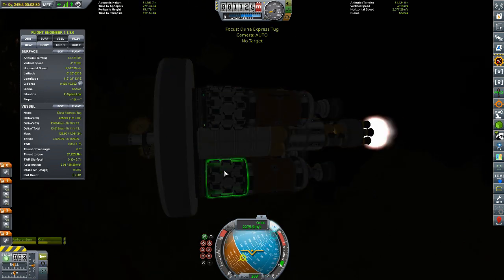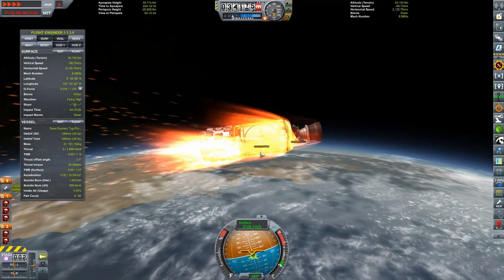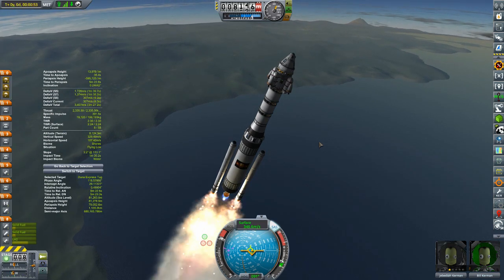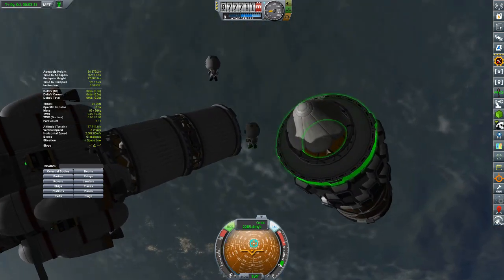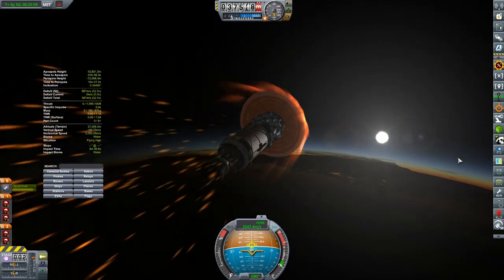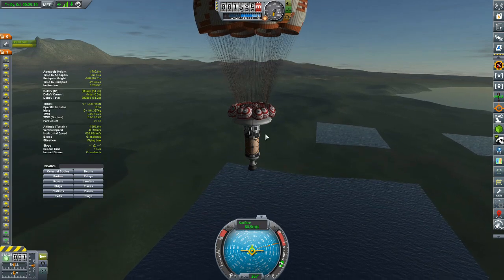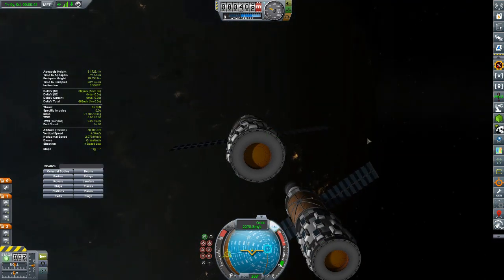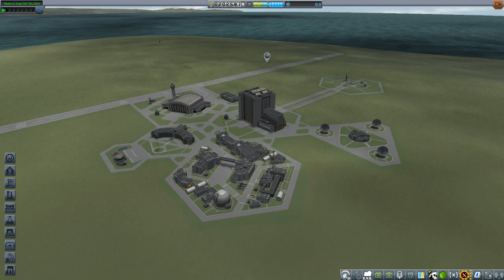Always Shield your Karborundum! - KSP/MKS - Multiplanetary Species Episode 80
In this episode, we finally deal with the 1300 ton elephant in orbit - and try to break it apart and bring it down, piece by piece!

Series modlist (CKAN):
* [x] Science!
* All Ya'll
* BetterBurnTime
* Color Coded Canisters
* NavyFish's Docking Alignment Indicator
* Docking Port Sound FX
* Easy Vessel Switch (EVS)
* Engine Lighting
* Firespitter Core
* Fuel Tanks Plus
* Impact!
* Indicator Lights
* Interstellar Fuel Switch Core
* Kerbal Alarm Clock
* Kerbal Attachment / Inventory System
* Kerbal Engineer
* KSP AVC
* Lithobrake Exploration Technologies
* Pood's Milky Way Skybox
* Portrait Stats
* Precise Maneuver
* RCS Build Aid
* RealPlume
* Reentry Particle Effect
* Science - Full Reward!
* Ship Manifest
* SmokeScreen (for RealPlume)
* SpaceY Heavy Lifters & Expanded
* StageRecovery
* TextureReplacer
* Trajectories
* Transfer Window Planner
* Waypoint Manager

Manual Installs:
* Cryo Engines
* Cryo Tanks
* OSE Workshop
* Stock Visual Enhancements
* Stock Terrain Enhancements
* USI Kolonization Class Suits
* Porkjet's Part Overhauls, with Angel-125's mesh switcher
* Nehemiah Science Mods (community updates, full suite)
* ...and the big one, the entire USI Constellation of mods, minus the Otter submersible, Orion, and Sounding Rockets